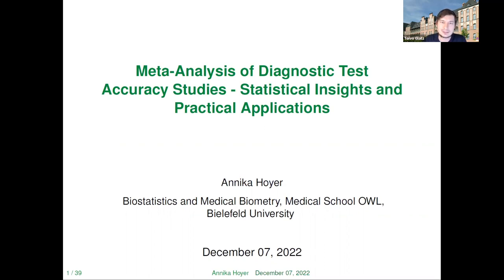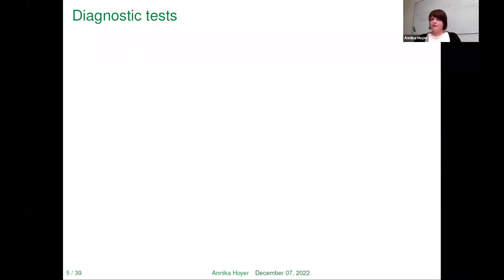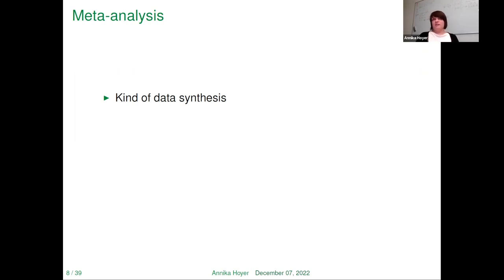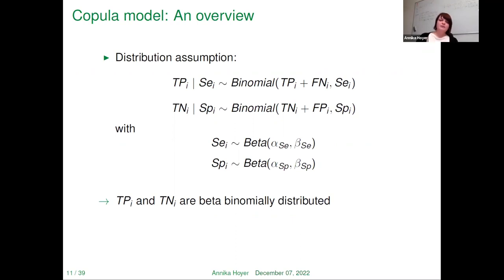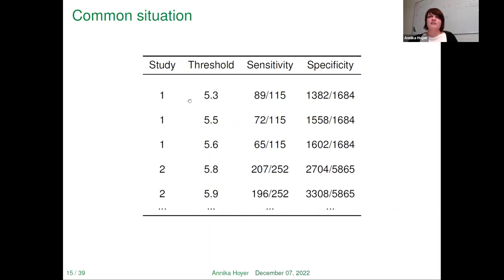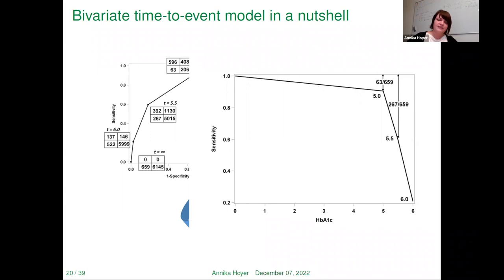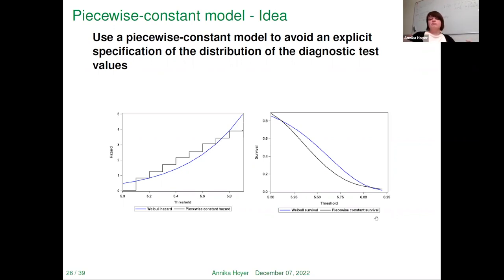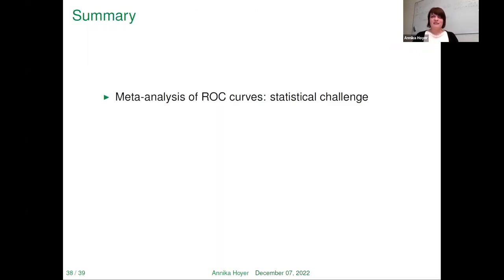BEMC DEC 2022 - Annika Hoyer - "Meta-Analysis of Diagnostic Test Accuracy Studies"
Prof. Dr. rer. nat. Annika Hoyer | Bielefeld University, Germany
"Meta-Analysis of Diagnostic Test Accuracy Studies - Statistical Insights and Practical Applications"

"While methods for meta-analysis, i.e. the weighted summary of the results of several studies, are meanwhile routinely used in the context of intervention studies, there is still a need for newly developed statistical approaches for meta-analysis of diagnostic test accuracy studies. This is due to the complex underlying data structure with an at least bivariate outcome consisting of sensitivity and specificity. Thereby, sensitivity and specificity refer to the conditional probabilities of a positive or negative test results in the population of diseased and non-diseased, respectively.

A particular challenge arises when individual studies report not only a pair of sensitivity and specificity, but complete receiver operating characteristic (ROC) curves, in which sensitivity and specificity are evaluated at several different diagnostic thresholds. One way to appropriately deal with these data is to adapt statistical methods from survival analysis, such as the application of bivariate time-to-event models for interval-censored data.

In this talk, the general framework of the meta-analysis of diagnostic test accuracy studies will be presented with special respect to statistical challenges and practical applications. Furthermore, newly developed, innovative methods for the complex situation of meta-analysis of ROC curves will be introduced and discussed."